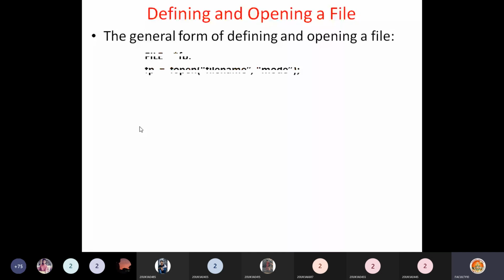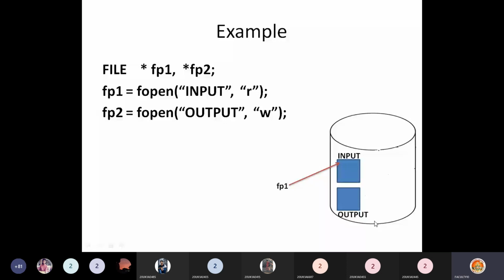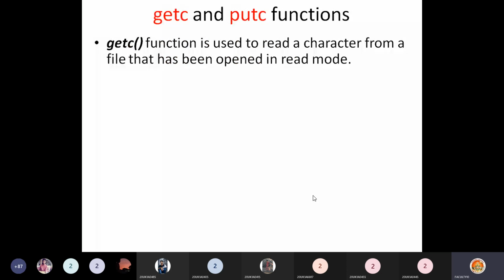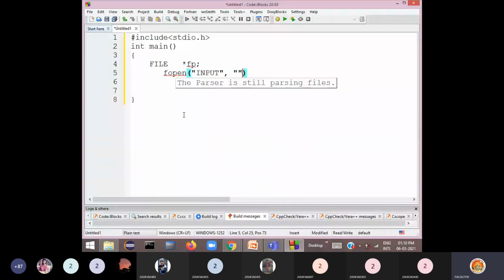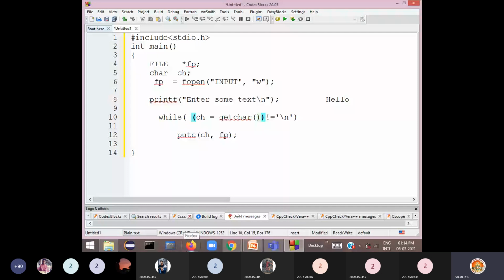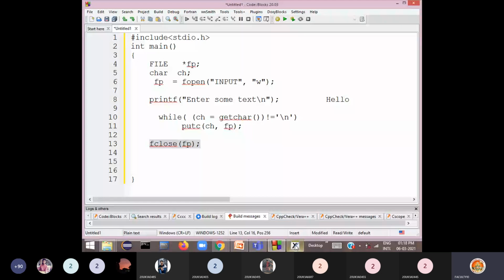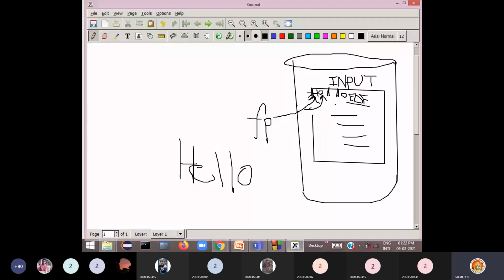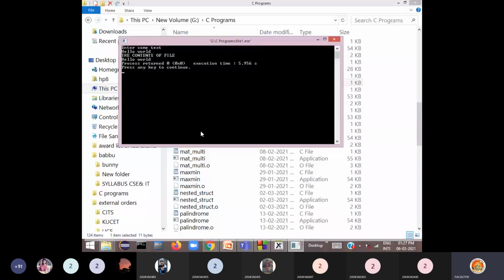Files in C (Video 2) by Dr. E. Raju